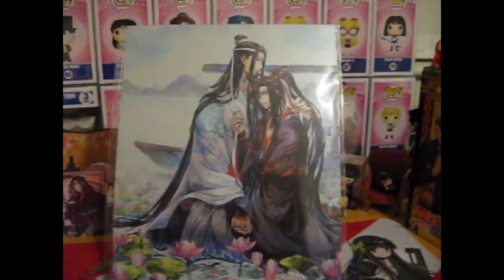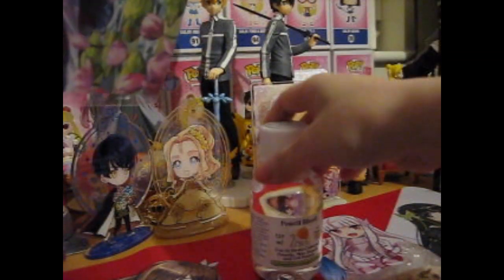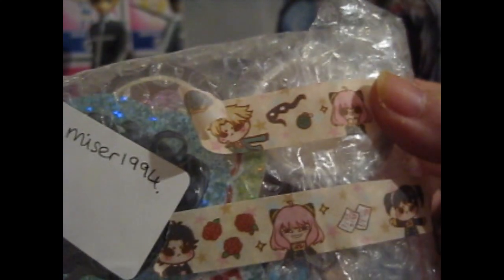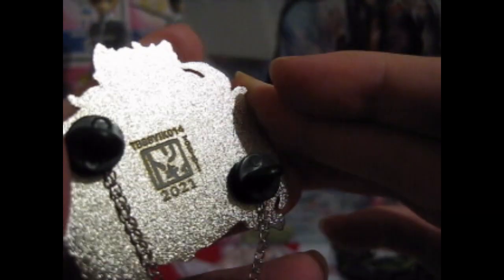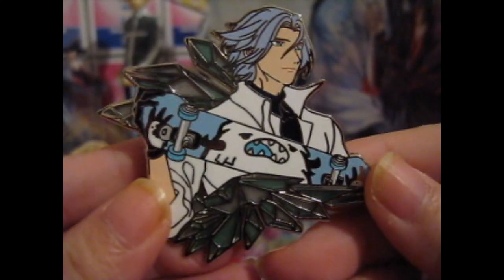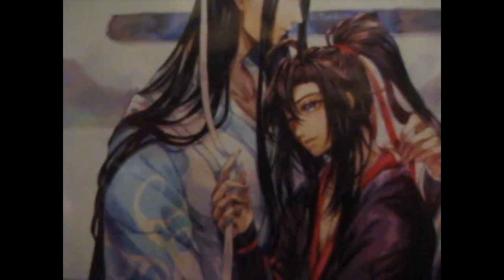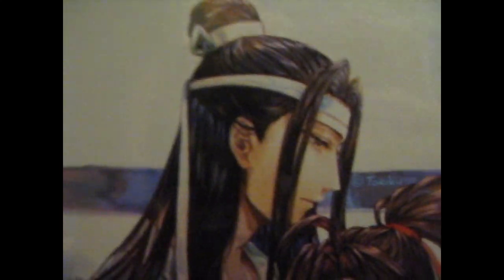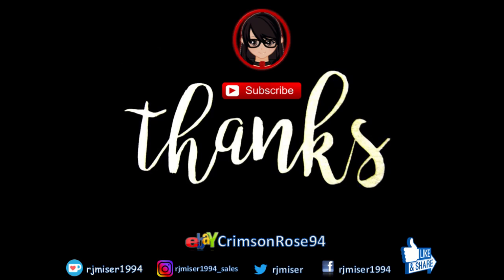MXTX Washi Tapes & MDZS Prints! ~ torikii_art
Opening of: MXTX Washi Tapes & MDZS Prints! ~ torikii_art

pfwvssj